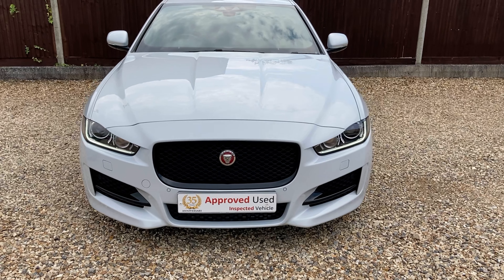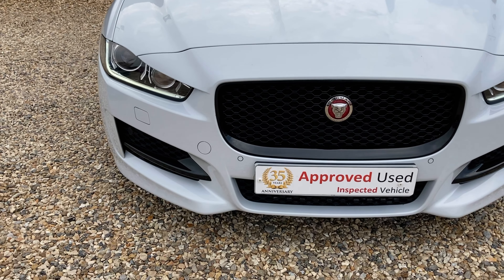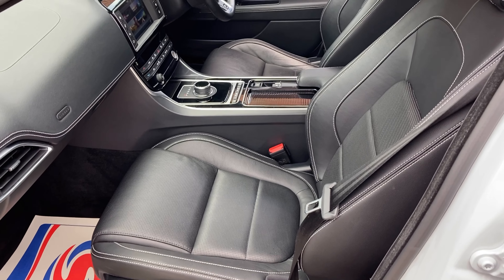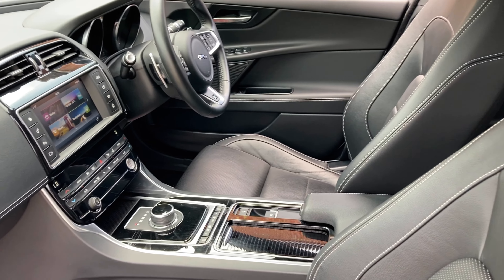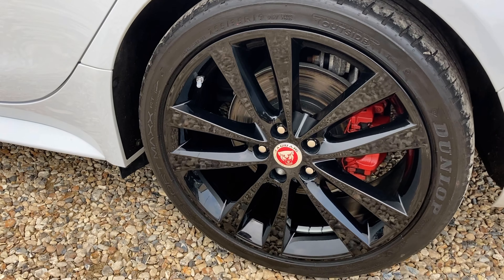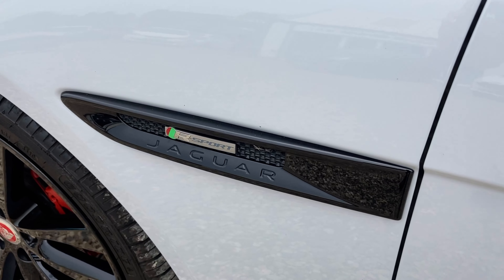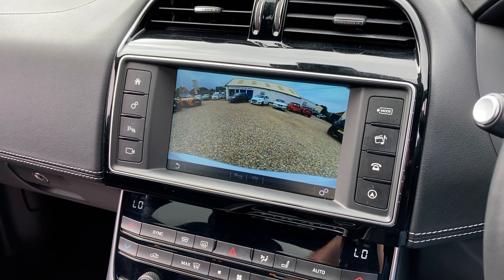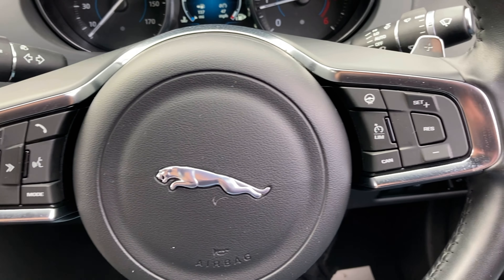Jaguar XE R Sport Diesel Automatic